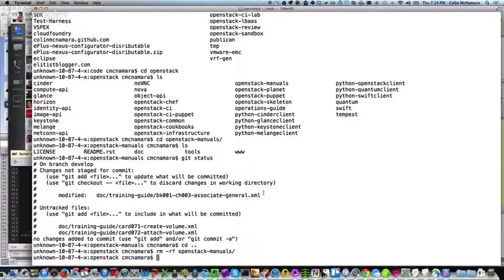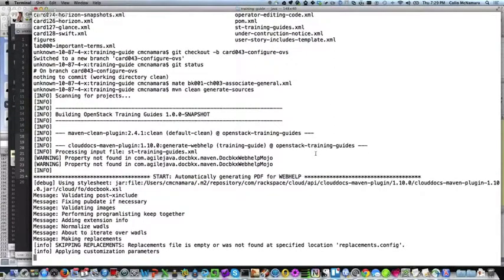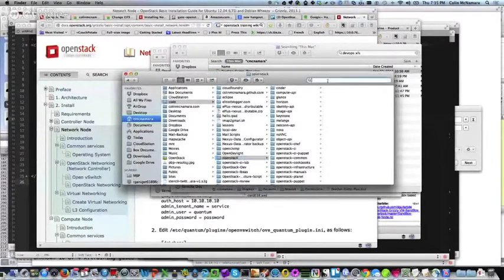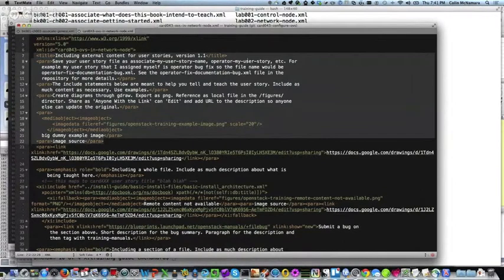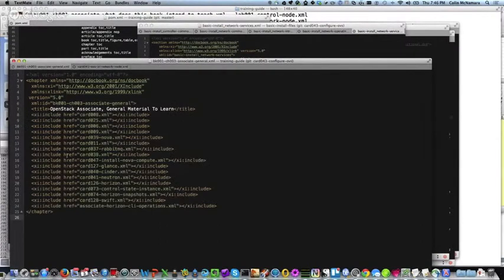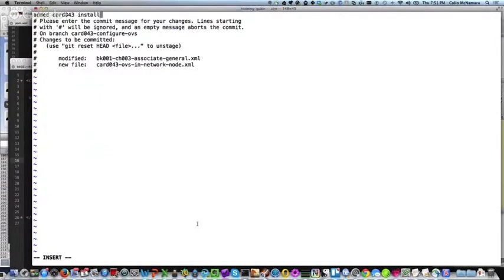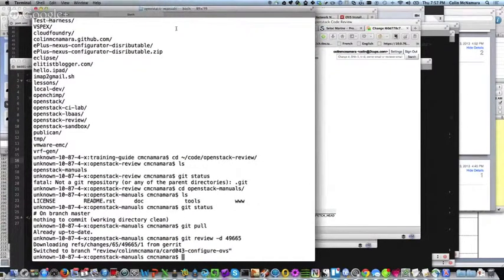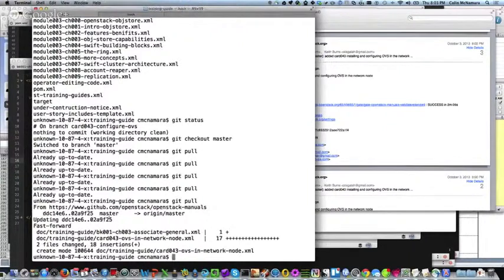OpenStack Training Contribution Howto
Howto contribute to OpenStack training